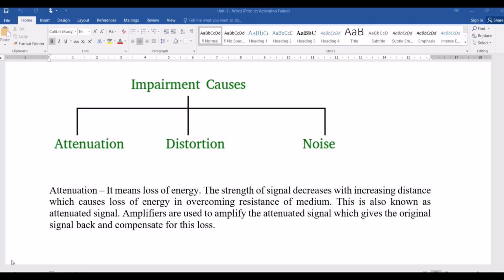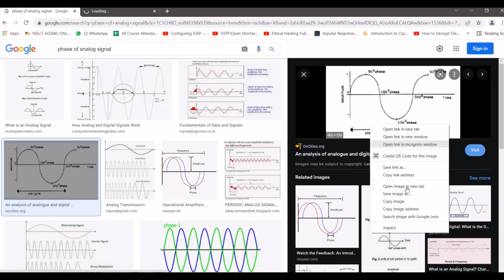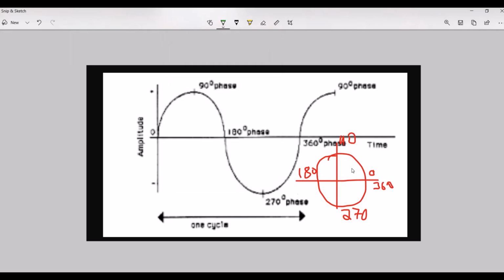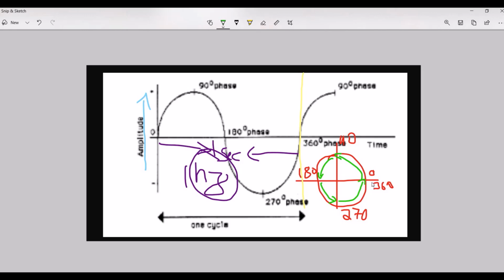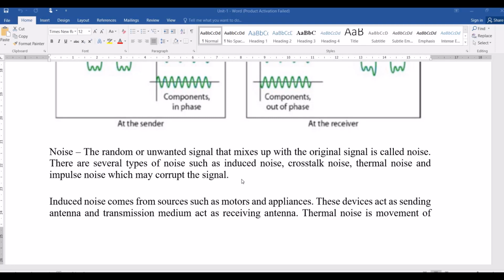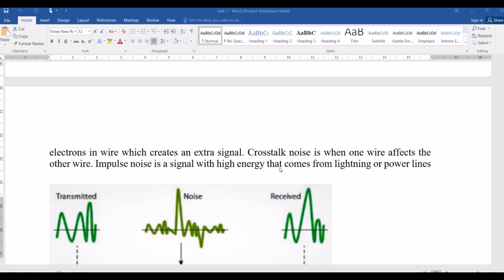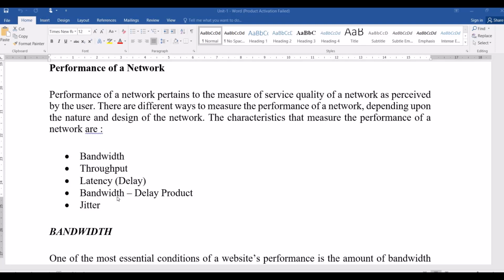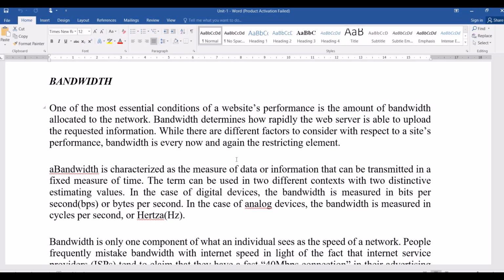BCA Unit 1 7